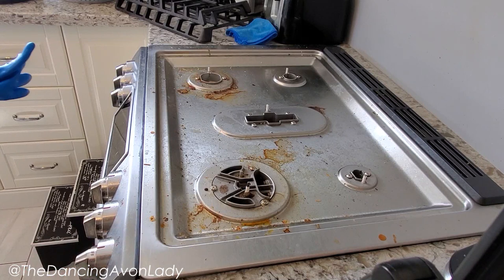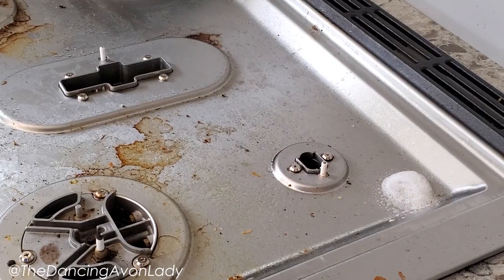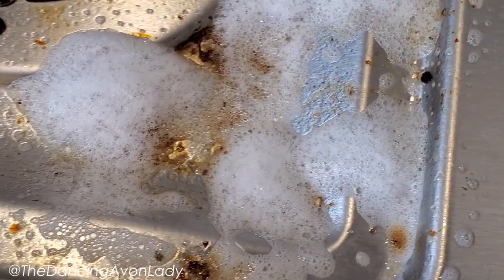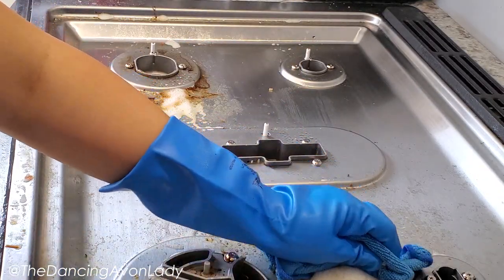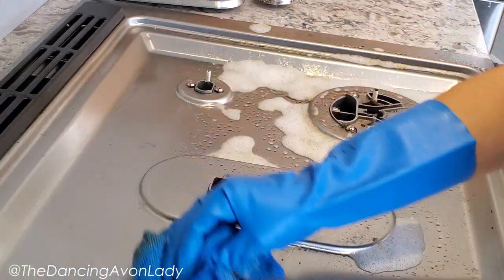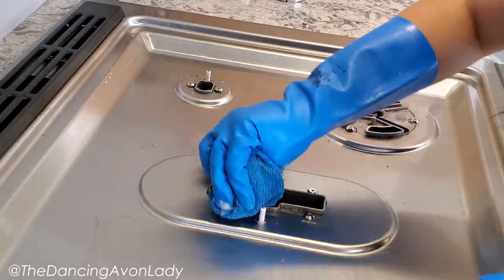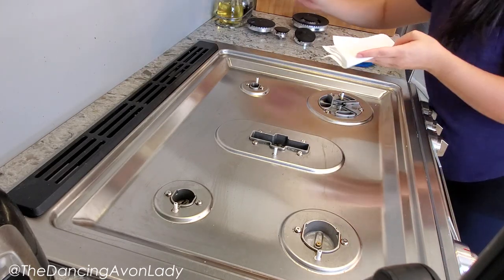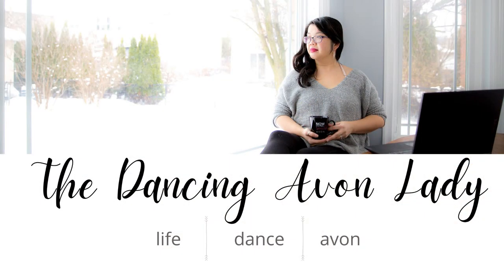LG Rangehood Degreaser Review | 1st impressions | Clean with Me |The Dancing Avon Lady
Lots of cooking, not enough cleaning leading to a REALLY REALLY dirty rangehood.

"life got the better of me but we had to cook"

Typically it would take me an hour to get it all clean, but check out how well this product worked!

xo's  Jessie

00:00 Beginning
00:45 Test Area + First Impression
02:14 First Pass
03:50 Second Pass + Rinse
05:25 Watermarks
06:42 Before & After